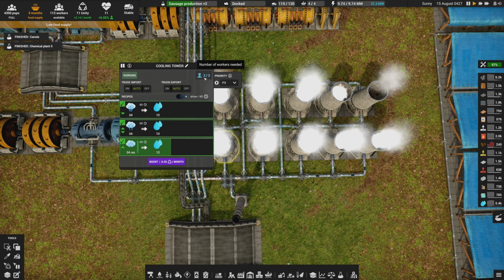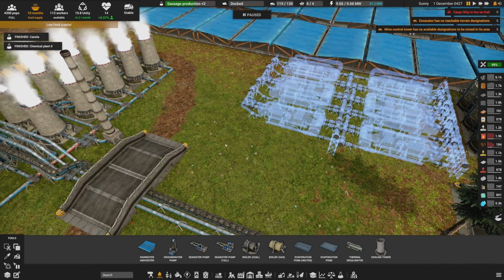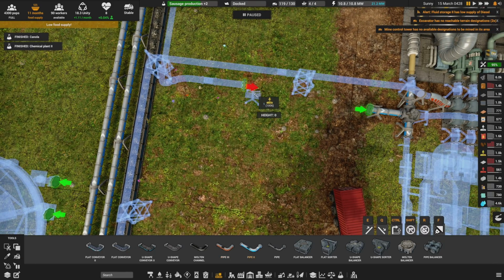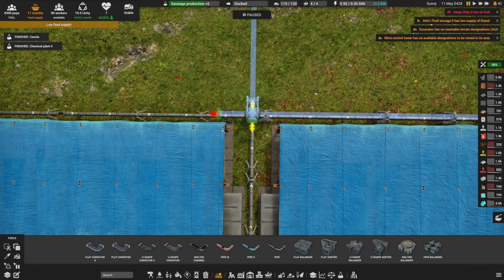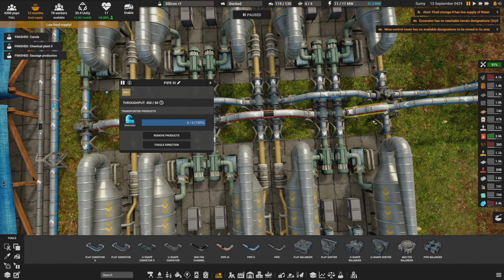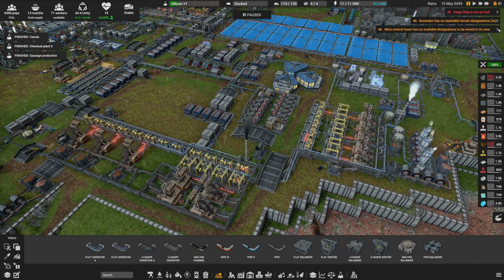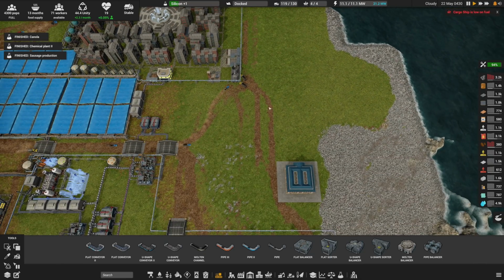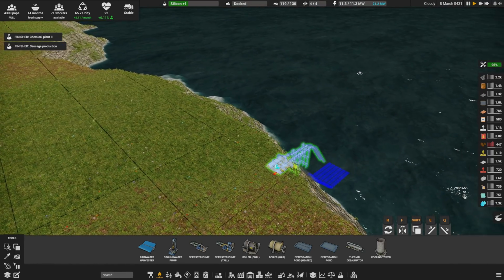VACUUM DESALINATION! - Captain of Industry - 42 - Early Access Gameplay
Captain Of Industry Early Access Gameplay: A colony and factory simulation game. where we strive to expand a small colony of survivors into an industrial empire!

WHAT IS CAPTAIN OF INDUSTRY?
Captain of Industry is a colony and factory simulation game. Your journey will start with a small crew of survivors on an abandoned island. If you do things right, you'll work your way up towards a self-sufficient colony and will play an important part in the region's industry. But first, in order to survive, you will need to mine raw materials, grow food, build factories, manufacture products, construct vehicles, research new technologies, explore your surroundings, and trade with other islands. If you are successful, you can even start a space program and build rockets! But that's a long and hard way to go...
If you enjoy this content, you'll probably like the previous Colony Builder playlists Including
If you enjoy this content, be sure to show the series some love with Likes and comments as you feel like it. I'm open to tips and such in the comments, but keep in mind that I'm not likely to just do whatever anyone tells me. Part of what makes gaming enjoyable for me is that the mouse and keyboard are under my own control. Thanks. :)

Streaming/encoding system hardware can be found in my channel's About tab